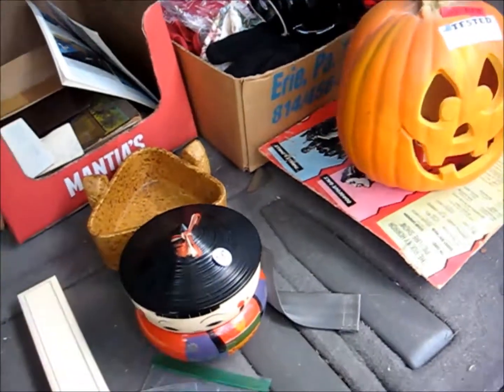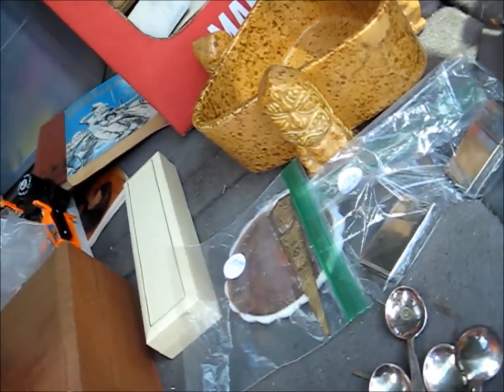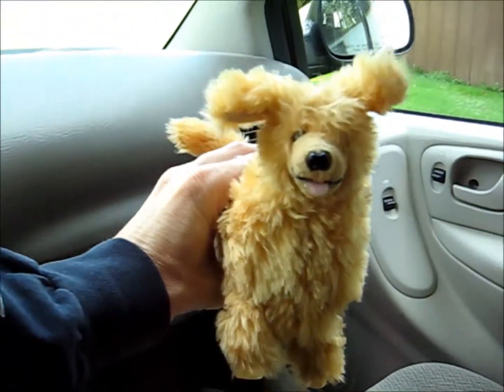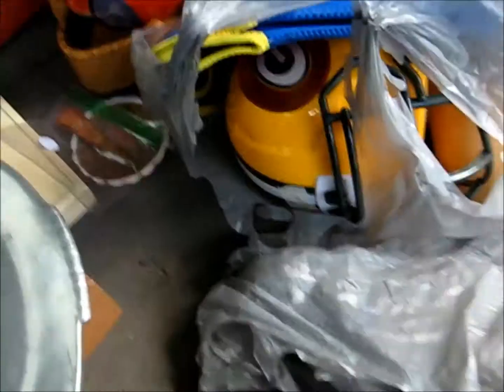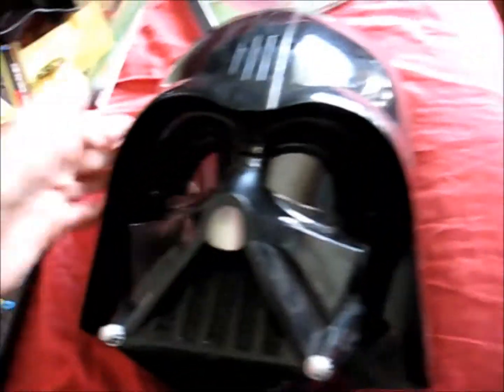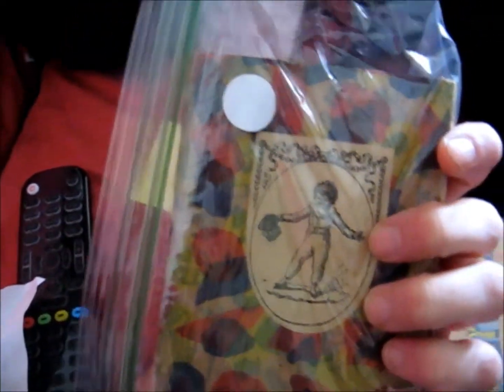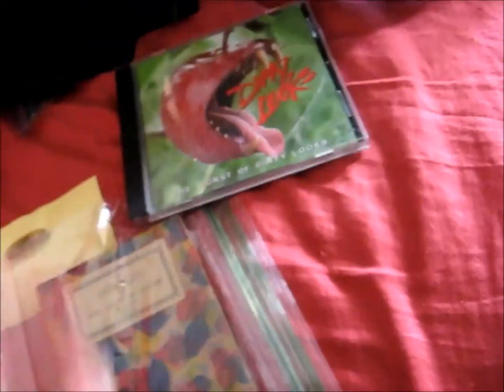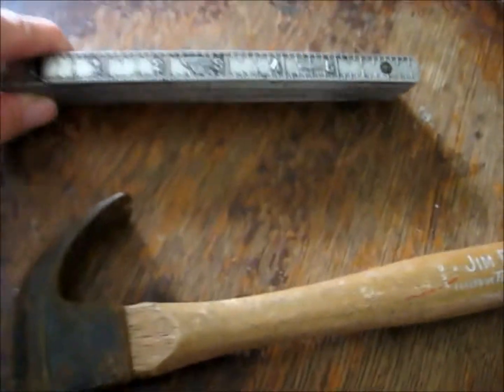September 24 & 25 Estate & Yard Sale Finds with cats and Darth Vader